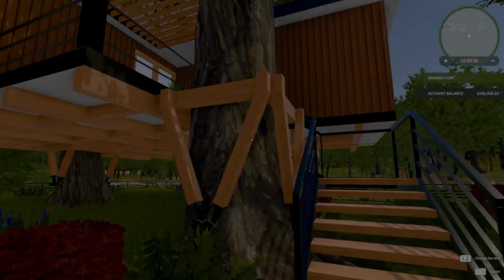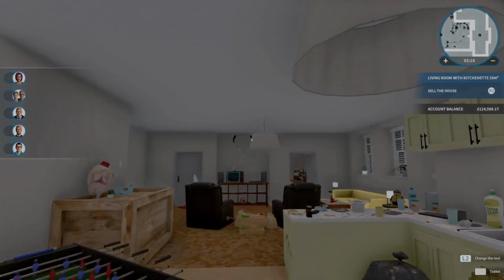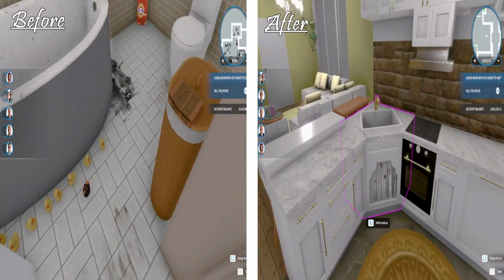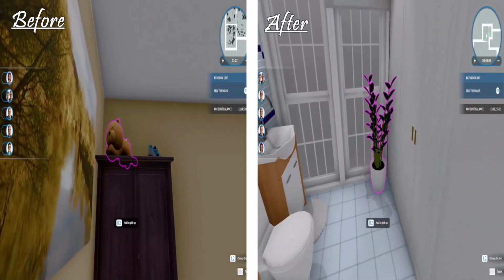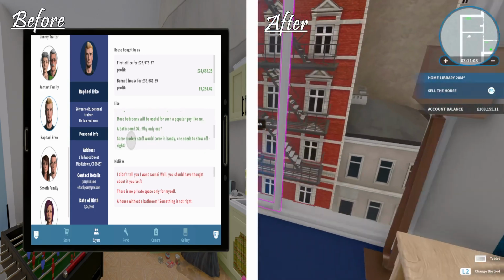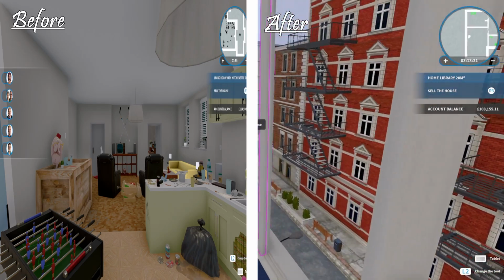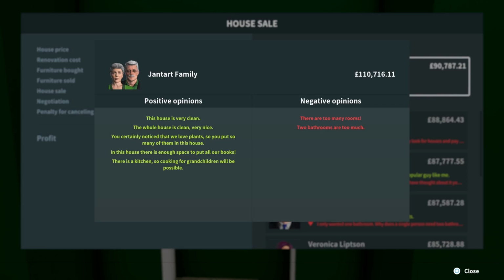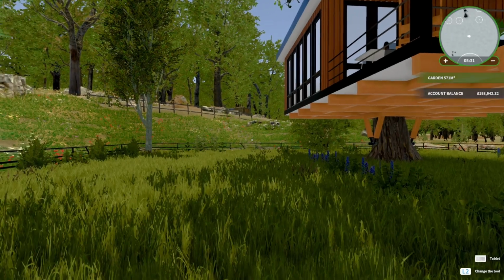The One to Flip - House Flipper Episode 14 - fully decorated (Base Game)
Welcome to my House Flipper fully decorated renovation let's play series. Where we work our way through all the properties from the first House Flipper game. This is episode 14 where this apartment has changed from a frat boy's dumping ground into a luxurious and versatile family home.  Relaxing and fun gameplay throughout.

 Oh and Mr. Slothy has had quite the glow up! So much so, he no longer has to hide in thumbnails. Instead, he is now front and centre! He still does enjoy his snackies though🦥🍕 xx

Content Links

Music and Sounds in Video

• 1 Hour Nature Sounds By Sonny Fascia Birdsong Title: 1 Hour Nature Sounds – By Sonny Fascia

To the respective artists any issues with recognition of sounds used, please do let me know, thank you 😊